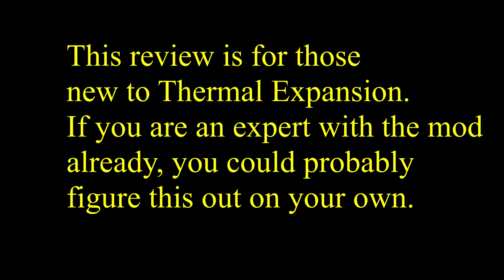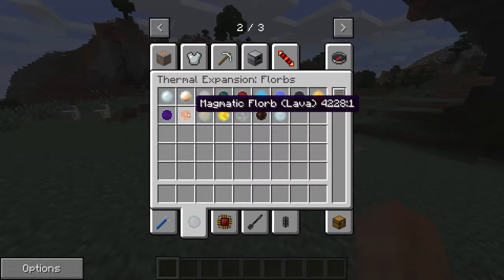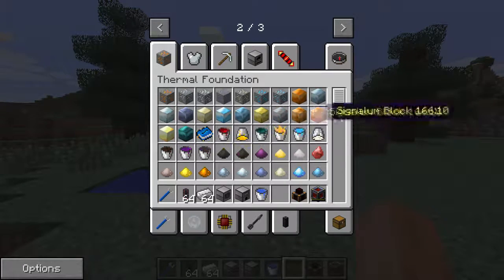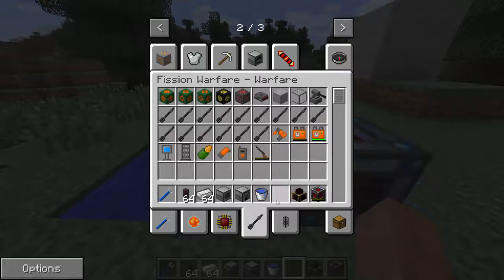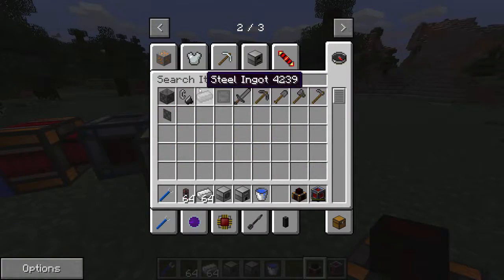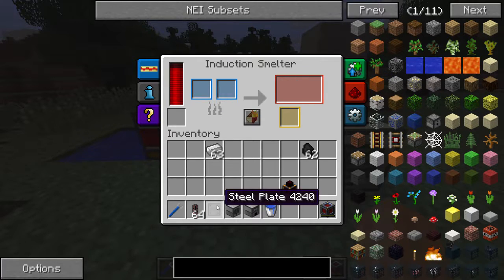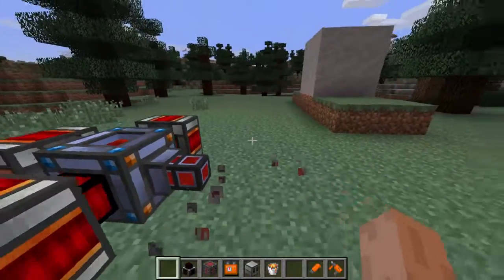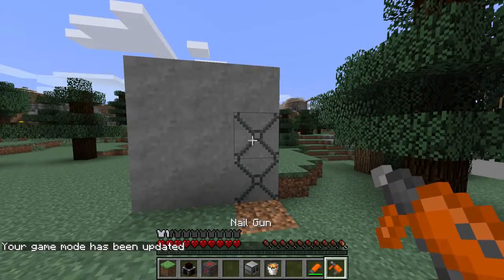Thermal Expansion in Fission Warfare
Everything you need to know about Thermal expansion, in order to get started in Fission Warfare.

I'm aware this song is old news, however music helps drain out the background noise from my room fan.

Challenge: How many times did I say "alright"?
Answer: Too many times.

Music Used
Laszlo-Fall to Light